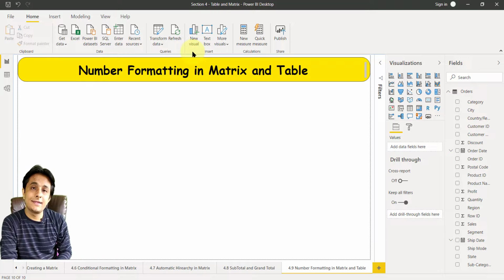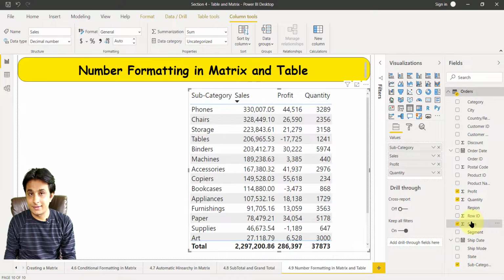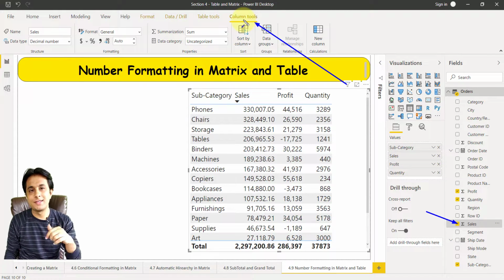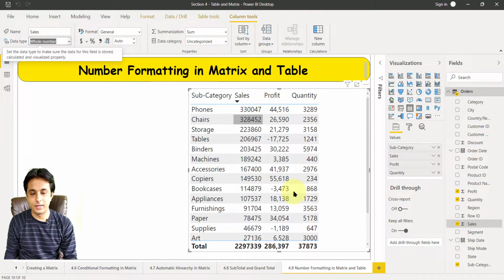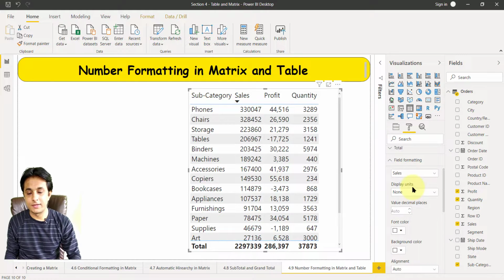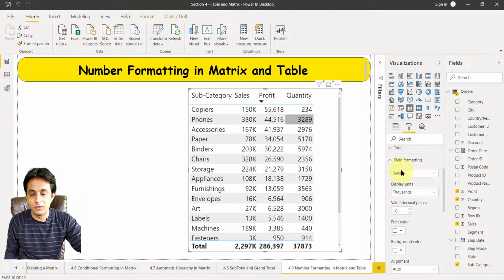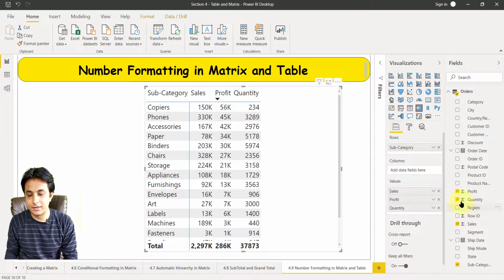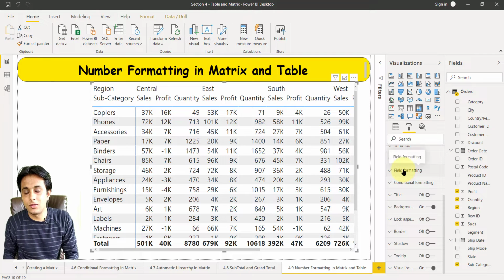4.9 How to Change Number Formatting in Power BI | Power BI Tutorials for Beginner | By Pavan Lalwani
In this informative video, we will explore the essential topic of number formatting in tables and matrices. Number formatting is not only important but also highly useful for effective data representation. Join me as I demonstrate practical techniques for working with number formatting in a step-by-step manner. We will begin by creating a simple table with subcategory, sales, profit, and quantity as our measures. I will show you how to convert decimal values, such as the sales column, into whole numbers effortlessly. Additionally, I will guide you on adding decimal places, such as thousands or millions, to enhance data clarity. With the latest version of our tools, the column tools tab will provide easy access to these formatting options. Furthermore, I will highlight how to make further customizations, like changing the font style or size, to match your preferences. The same principles apply to matrices, and I'll demonstrate this by converting our table into a matrix format and showcasing how number formatting options can be applied. By the end of this video, you will gain a comprehensive understanding of number formatting and be equipped with the necessary knowledge to apply it to your own table and matrix creations.

You can also explore our Power BI DAX 2023 course and get a 360º understanding of DAX

Invest in yourself. Become a Power BI expert. The future is yours! 💼💪"

Timestamps:
00:00:03 Introduction to Number Formatting in and Matrix 💯
00:00:24 Creating a Simple Table with Measures and Dimensions 📊
00:00:47 Accessing Column Tools for Decimal to Whole Number Conversion 💹
00:01:11 Converting Decimal Column to Whole Number 💹
00:01:37 Formatting Sales Column as Thousands ⚖️
00:02:06 Rounding Numbers in Sales Column 💱
00:02:27 Formatting Profit Column as Thousands ⚖️
00:02:55 Applying the Same Formatting to a Matrix Format ⚙️